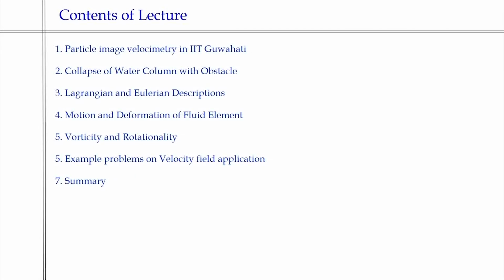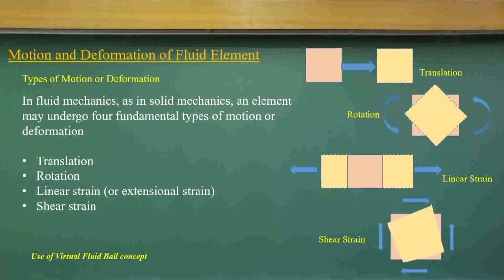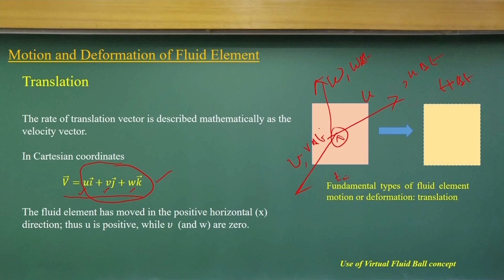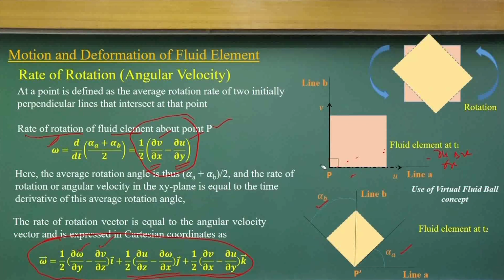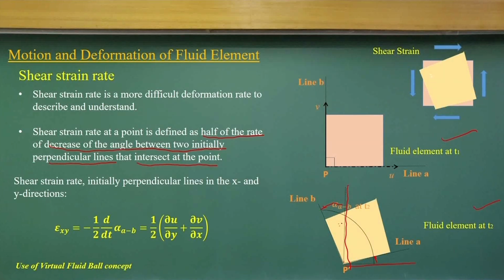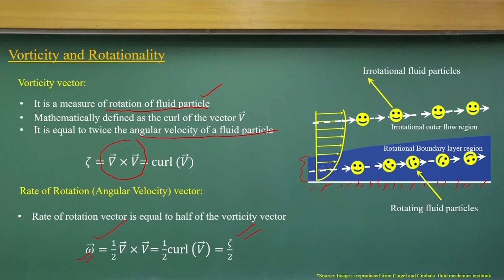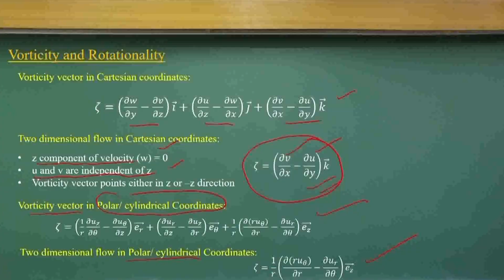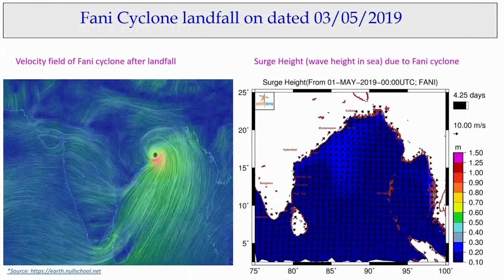Motion and deformation of fluid elements